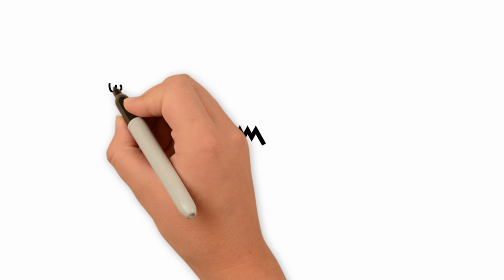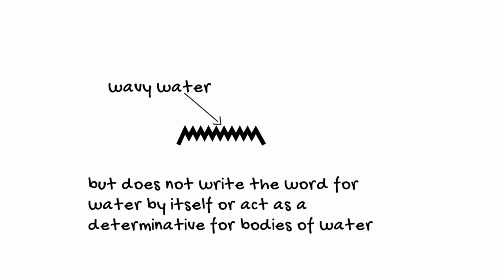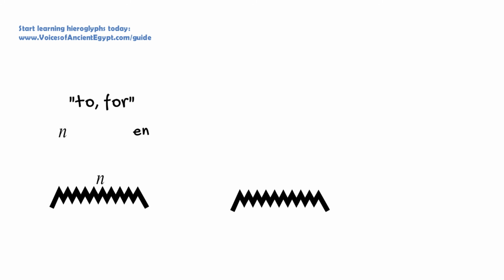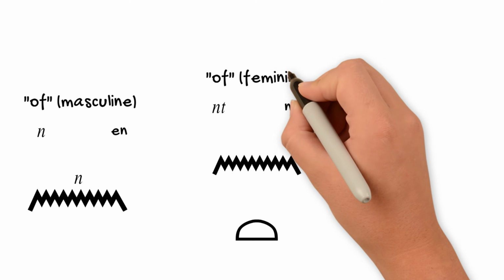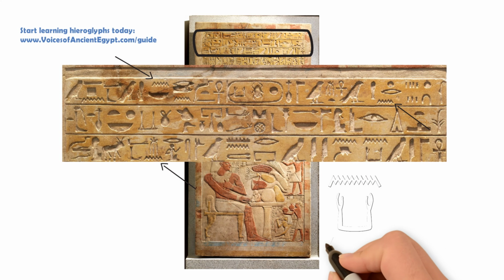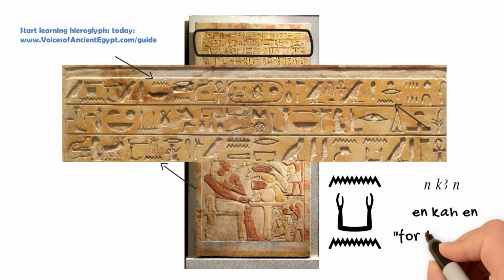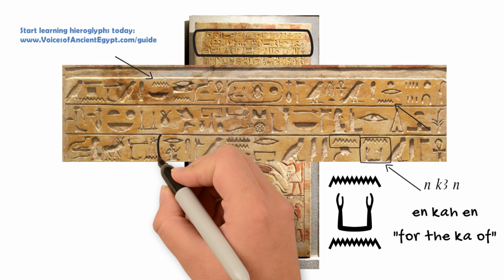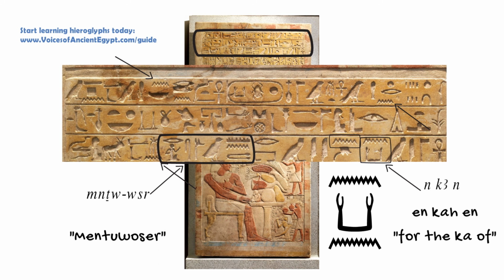Learn hieroglyphics: n [hieroglyph-a-day in 4K]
Learn hieroglyphs with a hieroglyph a day. Today, we'll learn about a hieroglyph that can have the sound value n – and we’ll find how to use it in common phrases in ancient Egyptian hieroglyphs.

If you’re looking for a journal or notebook to keep your study of hieroglyphs organized, check out my hieroglyphic practice journal on Amazon:

☥☥PHOTOS CREDITS☥☥
Stela: MMA 12.184 (public domain)